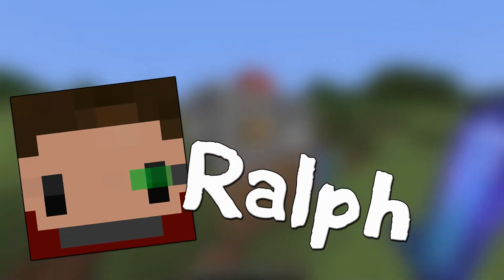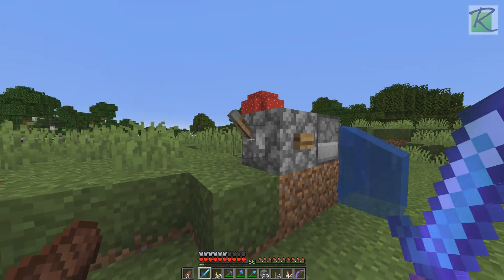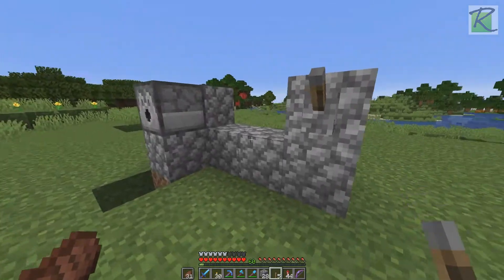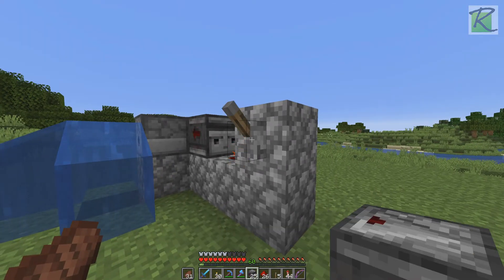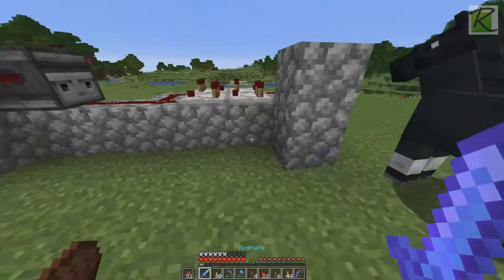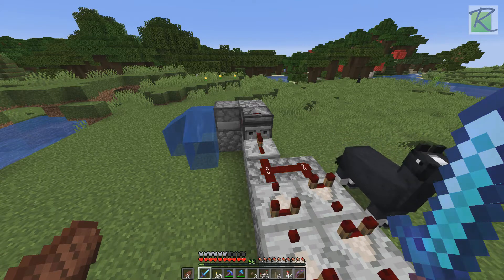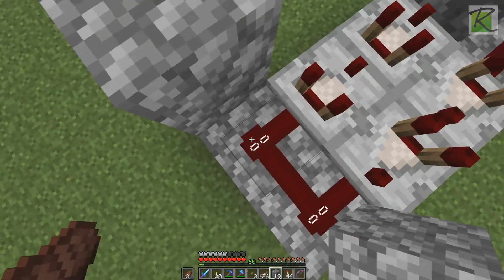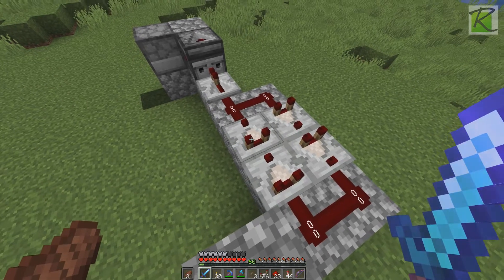Minecraft: Buttons, Levers, Advanced Basics - Community Time #22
We're going to take a look at some of the redstone and mechanics behind using buttons vs. levers with dispensers. We'll also check out pulse extenders and look at rising and falling edge circuitry.

If you like to tinker with redstone I highly recommend you check out, under Resource Packs / Utility
- Better Observers
- Directional Hoppers
- Clean Redstone Dust
- Redstone Power Levels